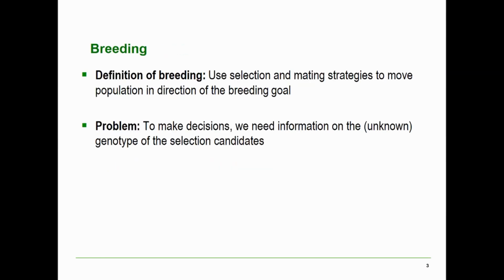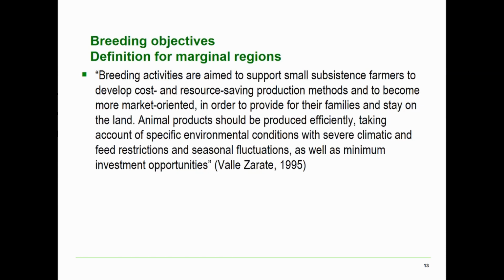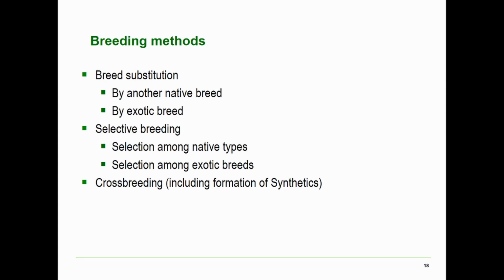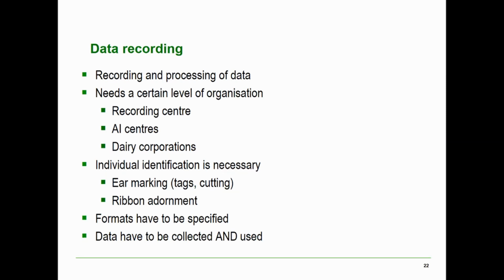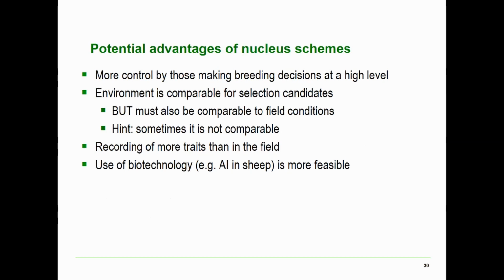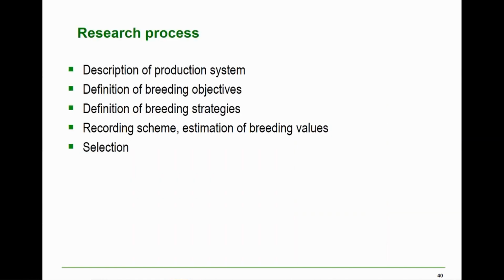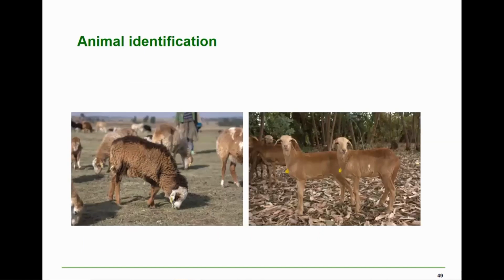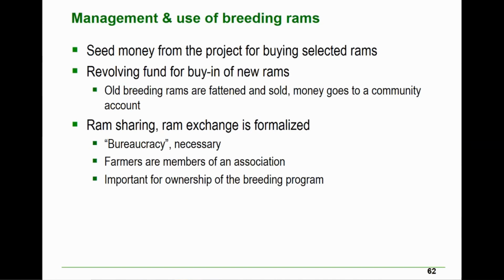Livestock breeding programs in low-income countries | Community-based breeding programs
🌟 Acknowledgement
Special Thanks to Priv.-Doz. Dr. Maria Wurzinger, University of Natural Resources and Life Sciences, Vienna
A large portion of this presentation is built on the slides originally created by Dr. Maria Wurzinger. I extend my heartfelt appreciation to Maria for the possibility to use her slides in this video presentation on the CBBP topic.

📚 Contents
The products of animal and plant breeding provide us the entirety of our food resources and numerous other benefits. The improvement of the populations, in general, is done within so-called breeding programs, where it is ensured that the genetically superior individuals are selected, and pass on their genes to the next generations. As an outcome of this process, the production levels increase.

Globally, breeding is a high-tech business, involving sophisticated phenotyping and genotyping (SNP, whole-genome sequence) techniques. In low-incomeCountries, or sometimes also called developingCountries, these high tech solutions are not always feasible, due to the various challenges on the ground.

This video lists some of these challenges and possible problems, in the context of animalBreeding and genetics. Also, it goes into detail about the so-called Community-based breedingPrograms CBBP, and their implementation details. Some examples and pictures are also shown, mostly from CBBPs from Ethiopia

Thumbnail map source: Produced by EC and OECD based on the classification of the World Bank; Classification of countries in income classes